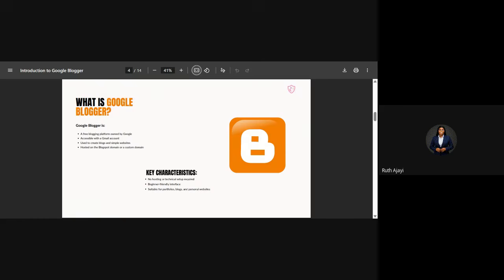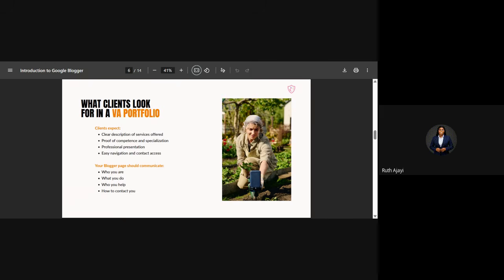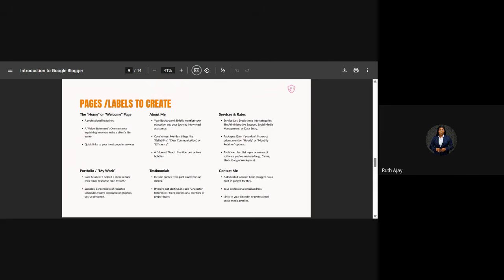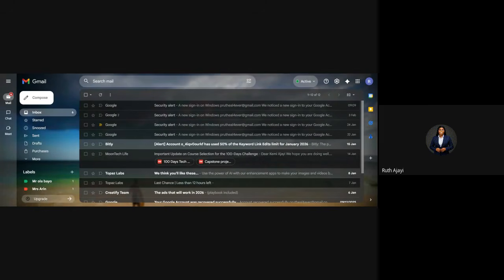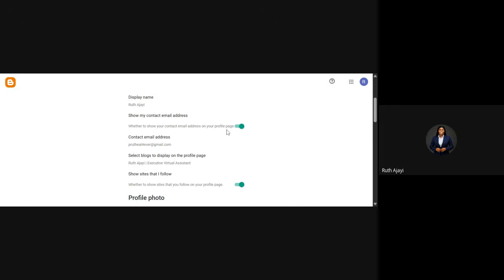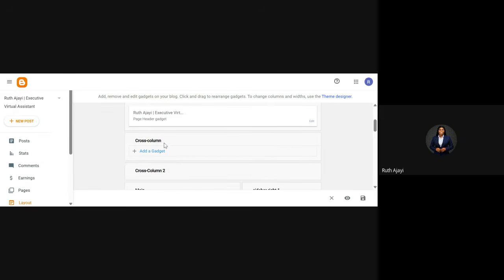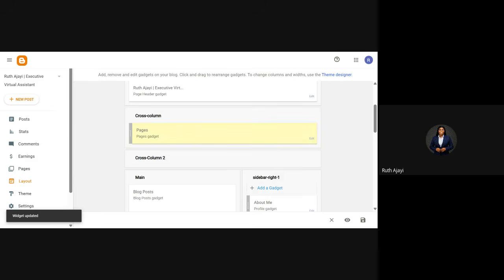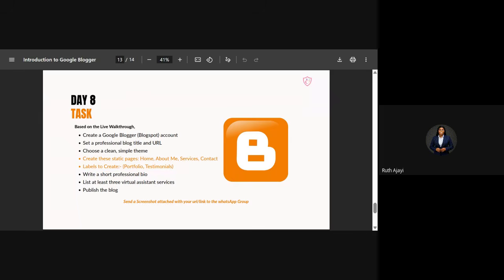Build a Professional VA Portfolio with Google Blogger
Learn how to use Google Blogger to build a high-impact Virtual Assistant (VA) portfolio that attracts clients and showcases your professional skills. In this Day 8 session of the TAF Finishing Academy Cohort II, we dive into the technical and strategic steps of using Blogspot as a free, reliable website builder.

In this video, you will learn:
Why Blogger? Understand the benefits of using a free, Google-owned platform that requires zero hosting fees or technical setup.

Crafting Your Identity: How to create a professional title and a "Pro" URL that clearly communicates who you are and what you do.

Essential Portfolio Pages: A walkthrough of the key pages every VA needs, including Home, About Me, Services, Portfolio, and Contact.

Client Expectations: What potential clients look for, such as proof of competence, easy navigation, and clear service descriptions.

Common Mistakes: How to avoid unprofessional URLs, poor formatting, and the "personal diary" trap.

Day 8 Task: Following the walkthrough, create your Blogger account, set up your static pages, list at least three services, and publish your site. Share a screenshot and your link to the WhatsApp group for review